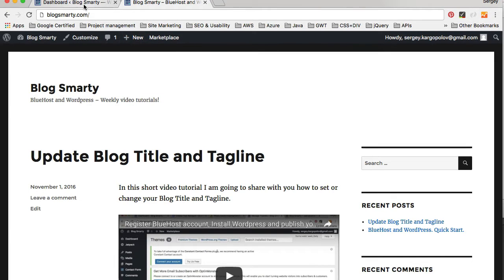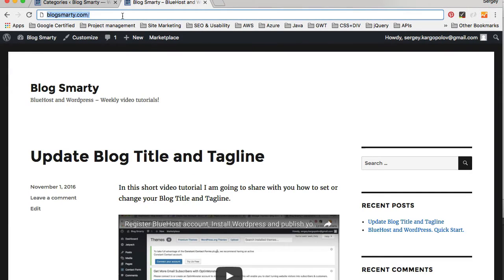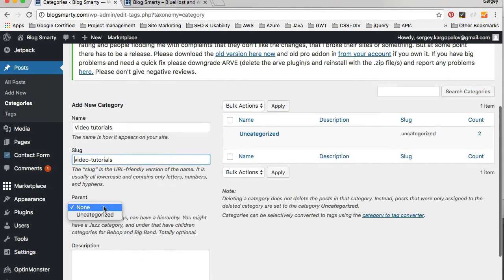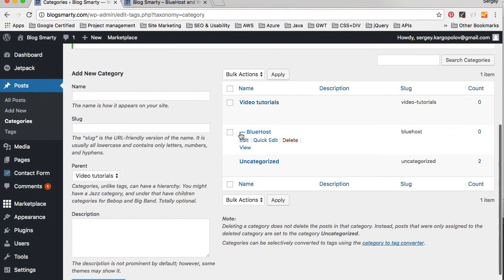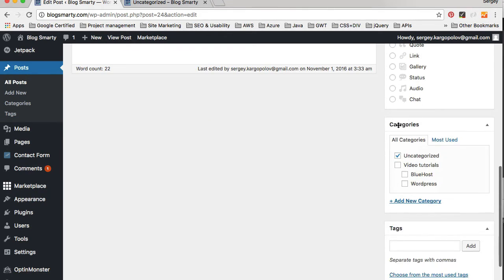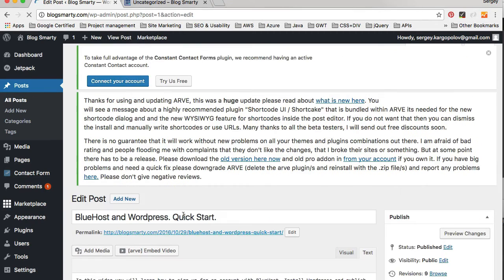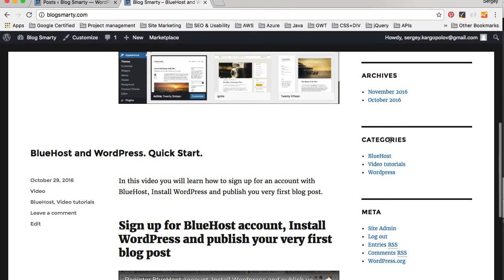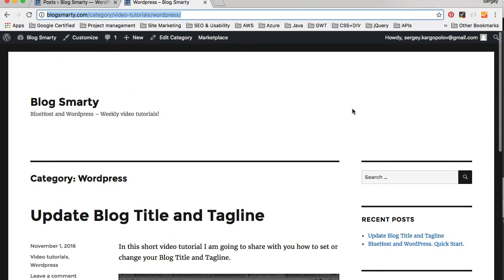Wordpress tutorial - Create category and subcategory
- BlueHost, Wordpress, G Suite Tutorials.

In this video tutorial I am going to share with you how to organize your blogs into categories and subcategories.

This and other Wordpress & Bluehost video tutorials you can find